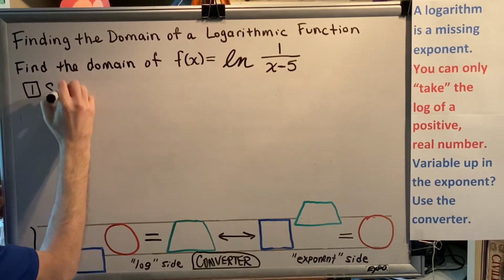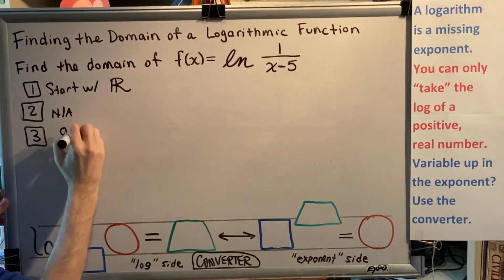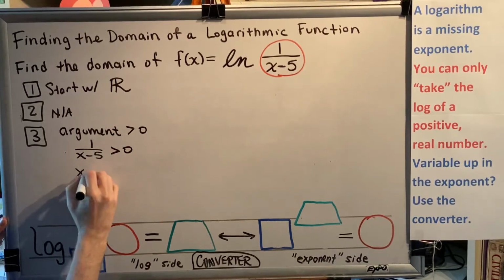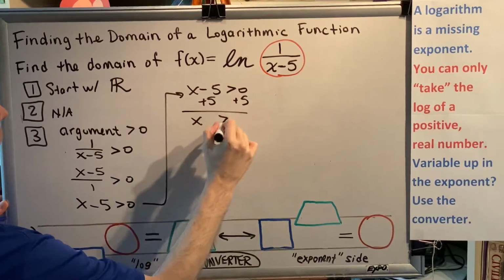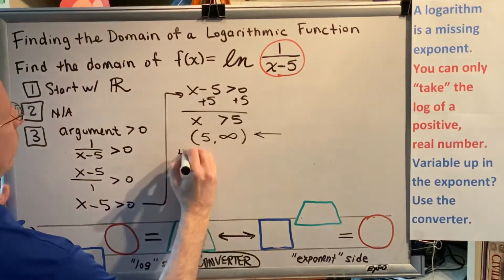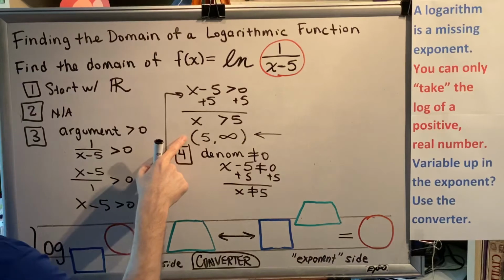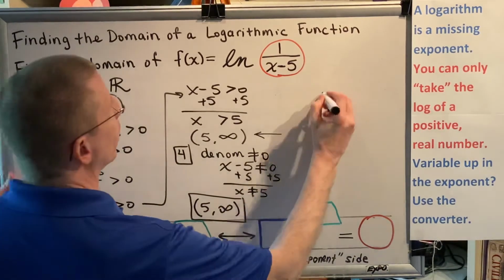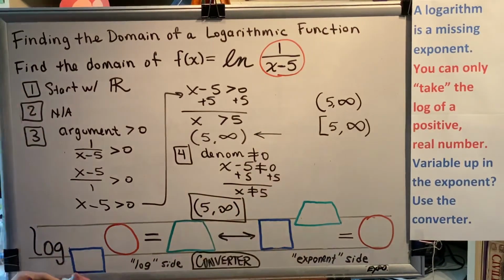Finding the Domain of a Logarithmic Function (Part 2)